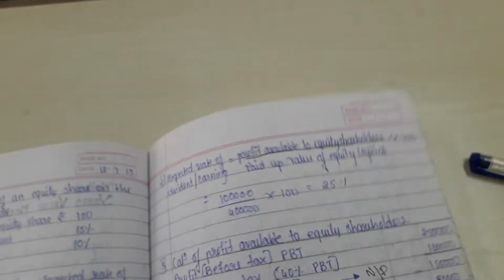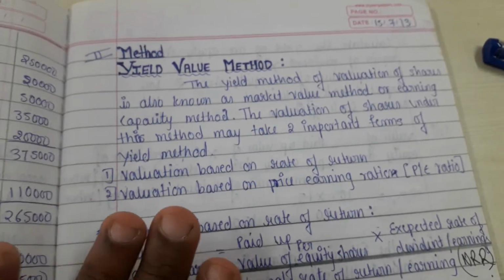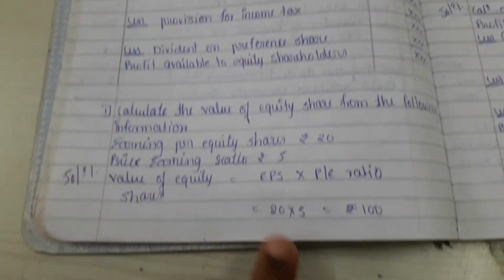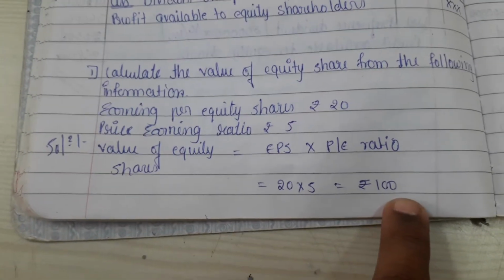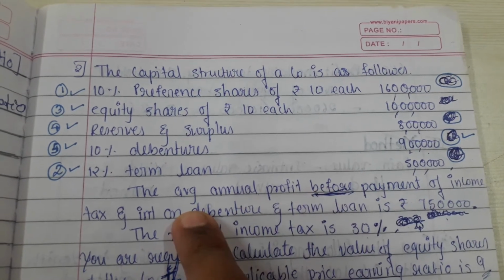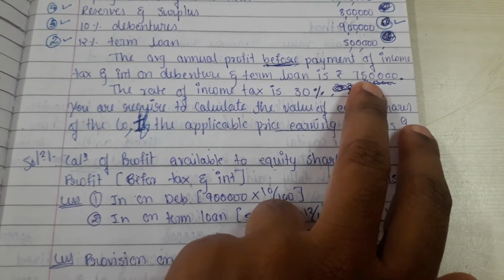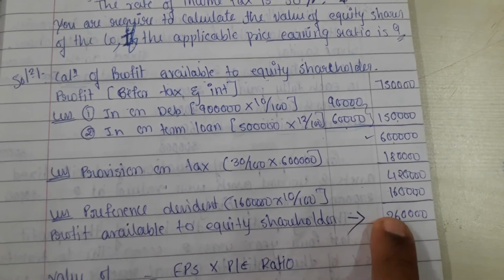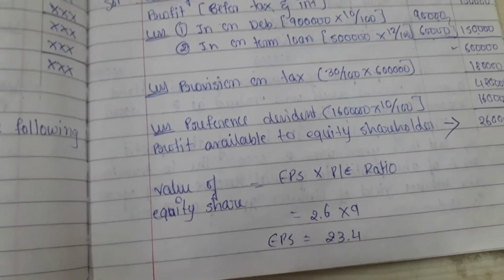corporate accounting valuation of shares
yield method P/E ratio